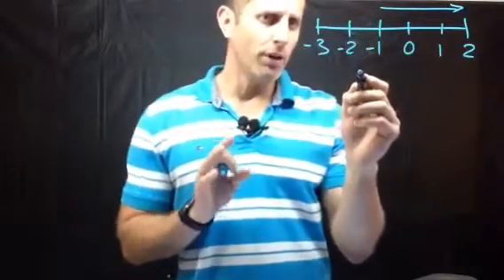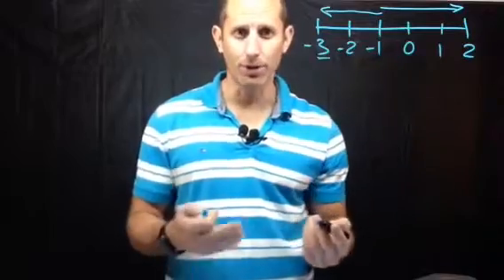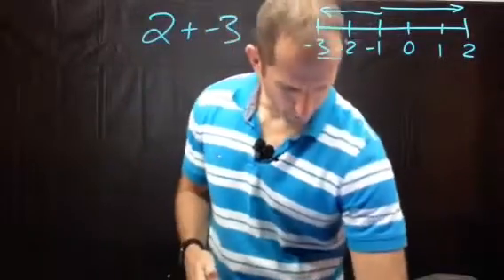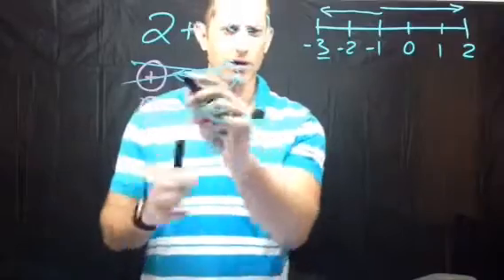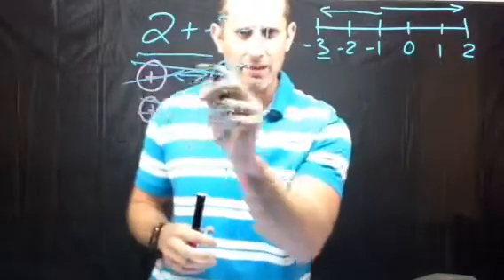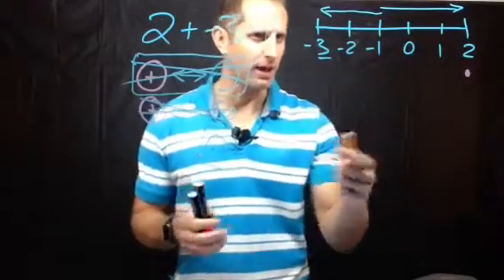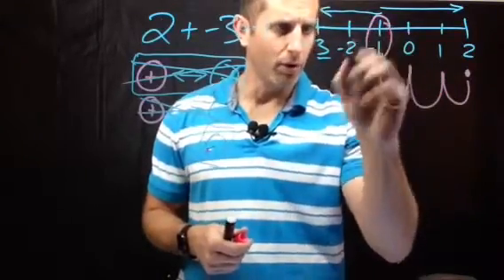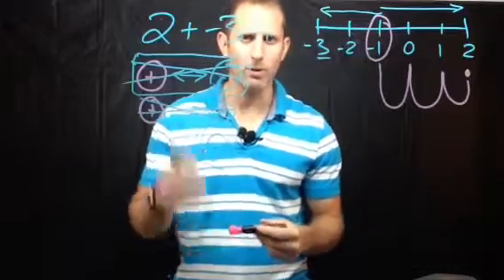Adding integers - conceptual understanding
Using our new light board. Some adding integer concepts.